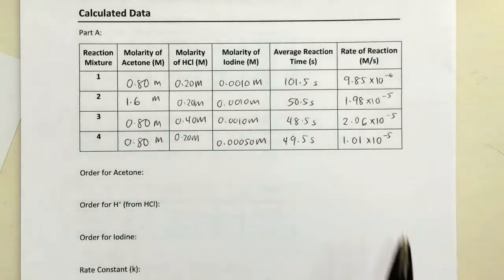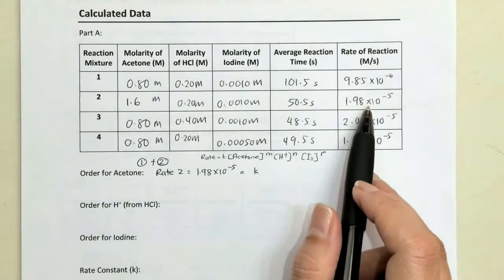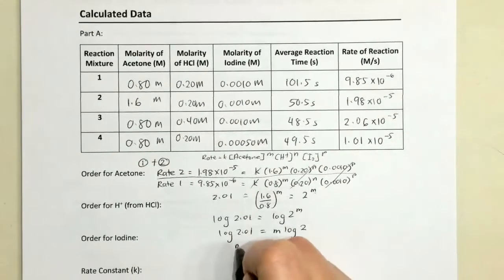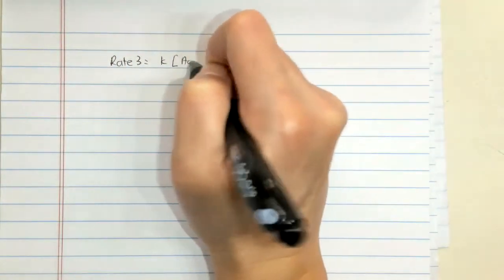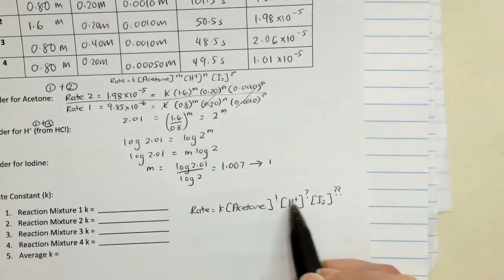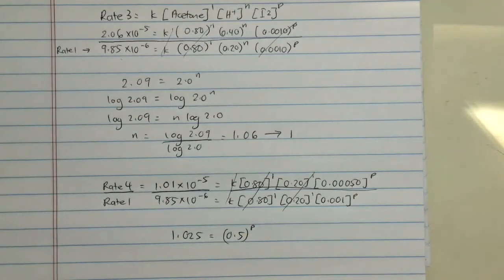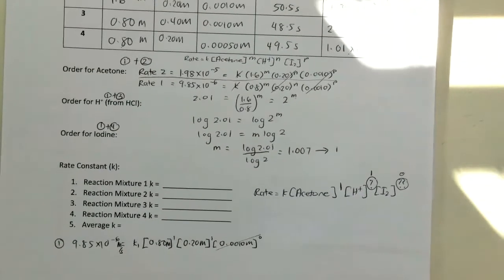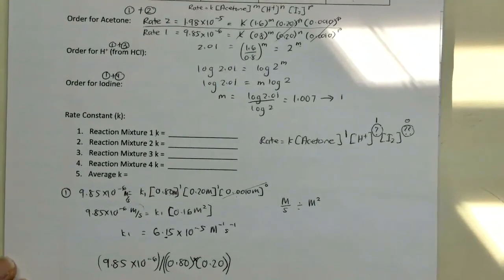Rates of Reaction Lab Part A2 - Calculating orders of reactants and k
General Chemistry II Lab - Rates of Reactions Lab Calculation Help